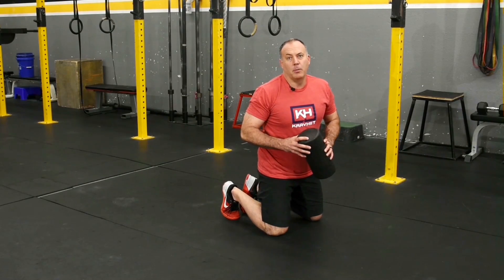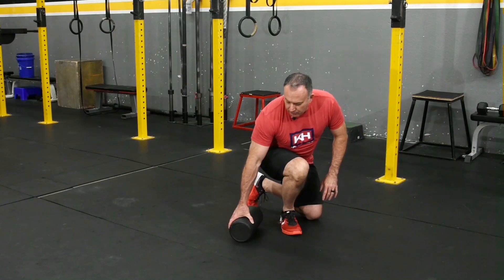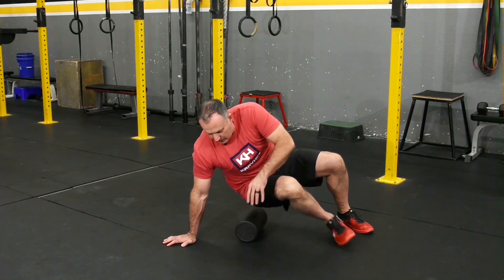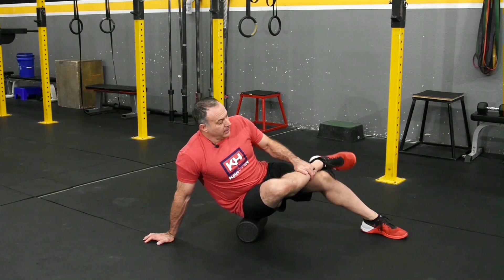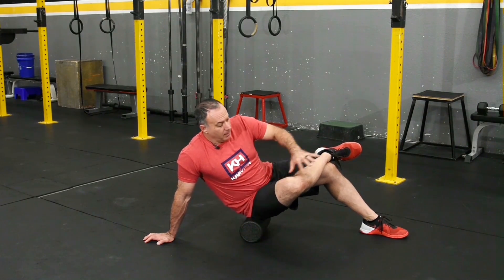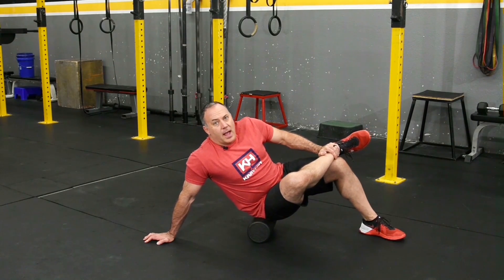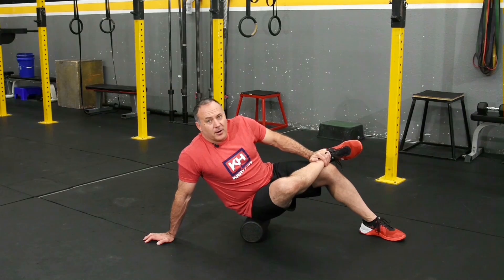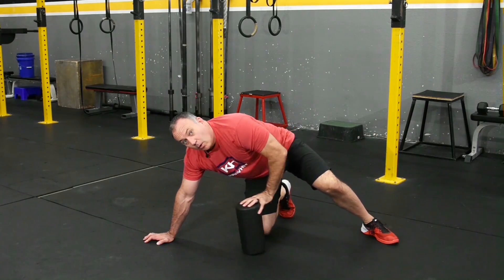How-To: Foam Rolling - Glutes – KravHIIT.fit